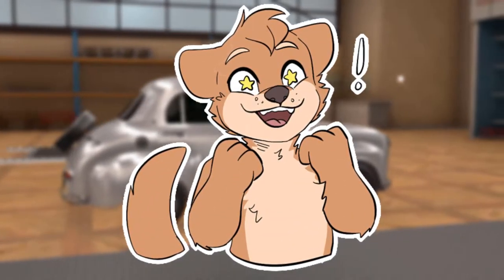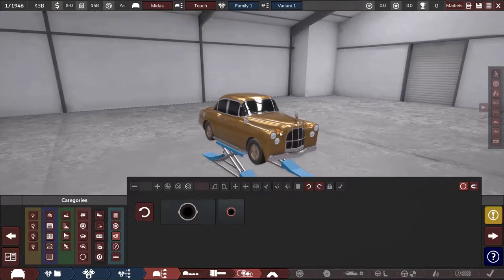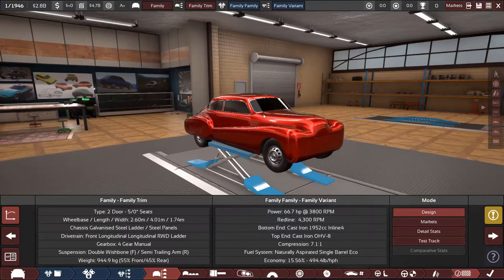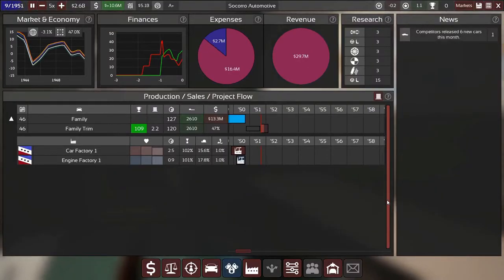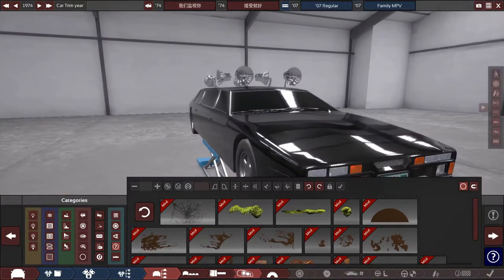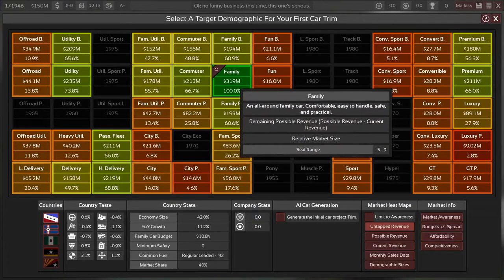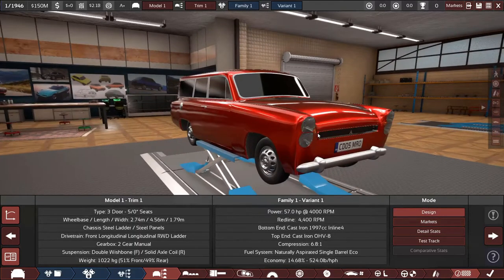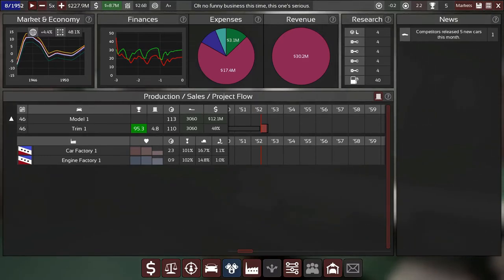Automation, but I can't quite make cars that don't kill people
Automation time boys YAHOO!

Love you xoxoxo